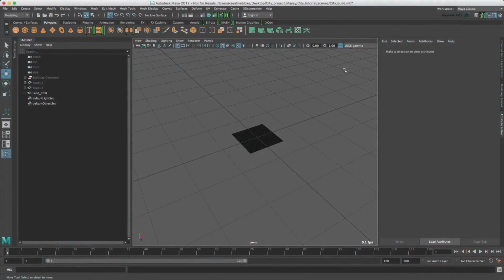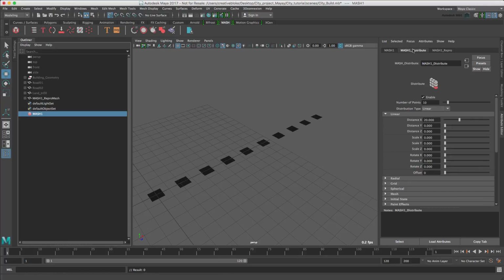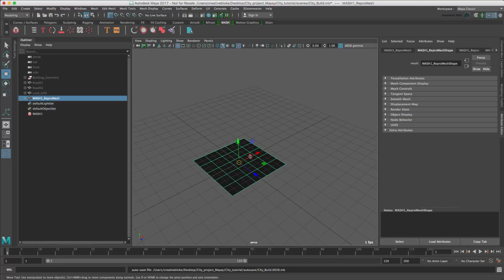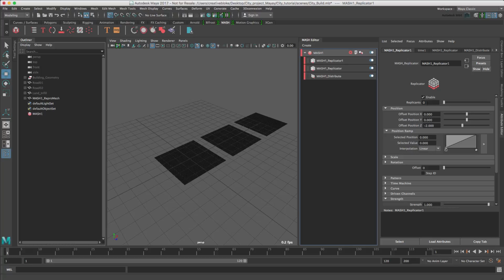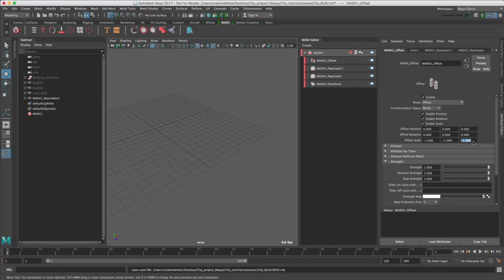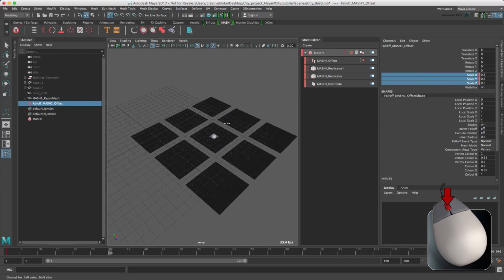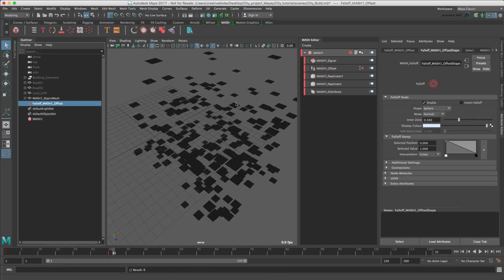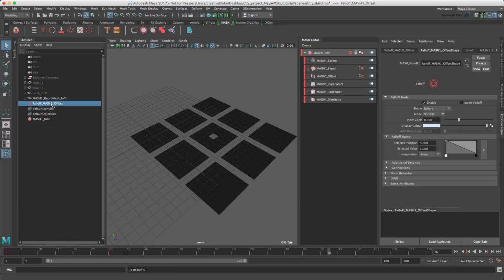CGI 3D Tutorials : Cinema 4D to Maya 2017 Growing a City Part 9 Creating Elements With MASH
In this series, Cinema 4D expert Mike Griggs shows you how to use Maya's MASH toolset to create a growing city effect.
This movie introduces you to the MASH toolkit, which will be used to populate the scene with the models produced in the previous parts of this

CGI, CGI 3D Tutorials, 3d, 3d tutorials, 3D Computer Graphics, animation, rendering, rigging, Texturing, 3D modeling, 3d tutorial,
maya 3d tutorial, 3d video tutorials, Cinema 4D to Maya 2017, Cinema 4D to Maya, Autodesk, 3d, Maya, Autodesk Maya, tutorial,
MASH, motion graphics, Cinema 4D, C4D, Cinema 4D tutorial, Maya Tutorials, cgi tutorial, Maya, Maya Beginners Tutorial,
Maya Tutorials, tutorial, tutorials, autodesk Maya, autodesk Maya tutorials, Maya tuts,